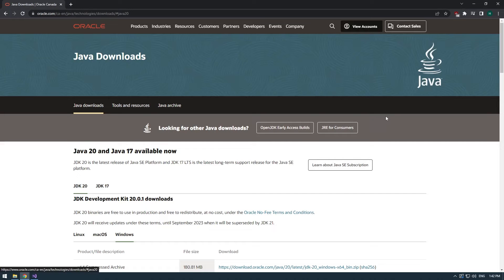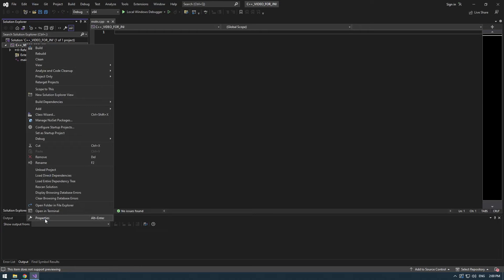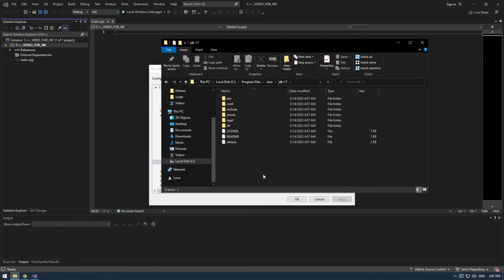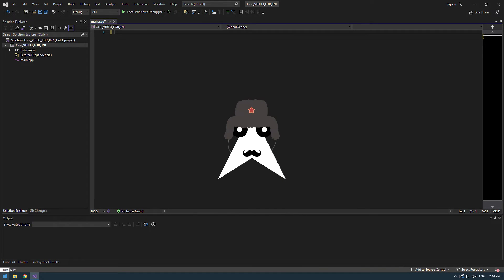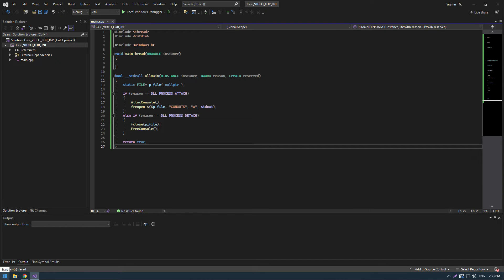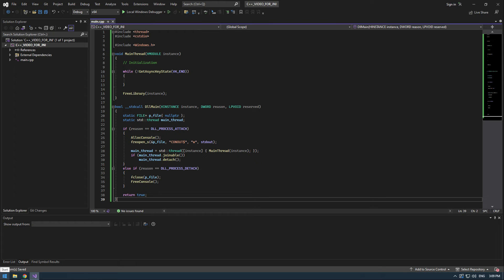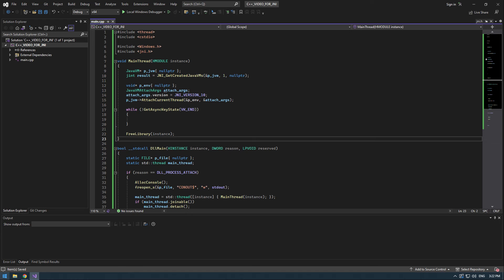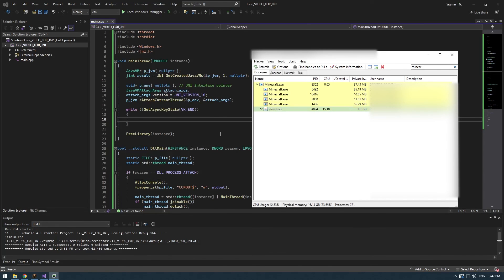Intro - Unlock the Secrets of a Minecraft JNI Hacked Client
In this series, I'm going to teach you how to hack a Minecraft JNI client. This JNI client will allow you to do things that are normally impossible, like move and access blocks that are normally off-limits. JNI is far from being well documented, so it seems normal that many struggle to traverse this jungle, my goal is to make this issue obsolete.

⏰Chapters⏰
00:00 - Intro
00:40 - Install JDK
00:50 - Create and Configure Project
03:12 - Writing Code
06:00 - Injecting DLL
06:34 - Outro

Shout out to @kapitcheGHT for the thumbnail ⭐